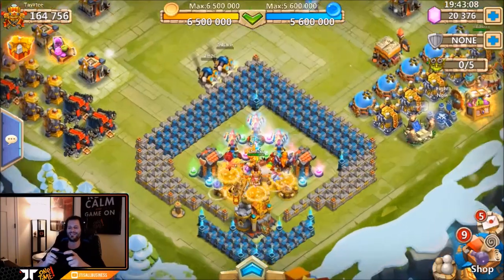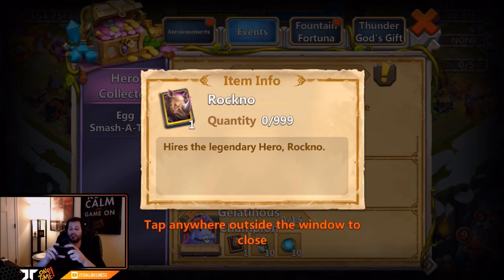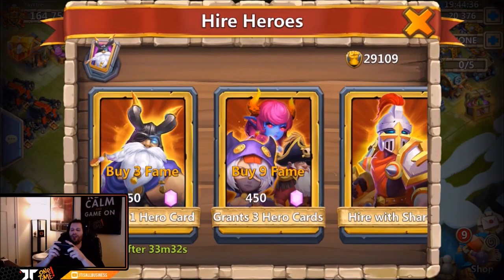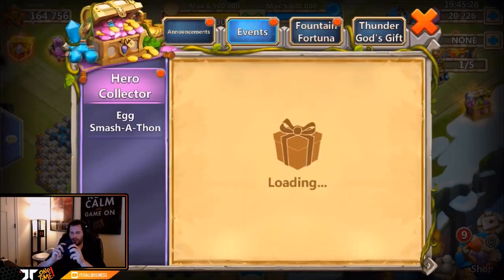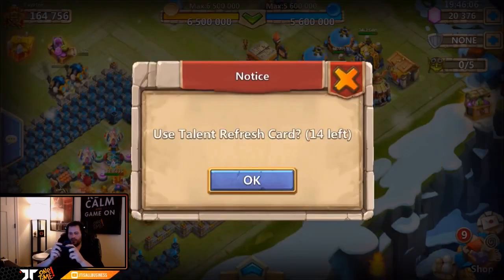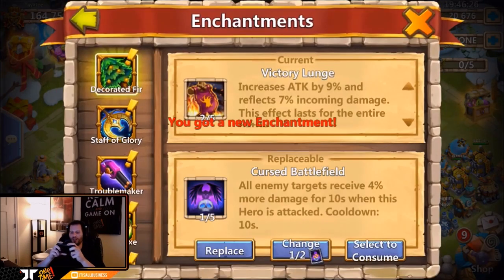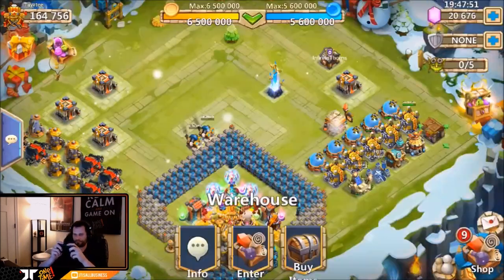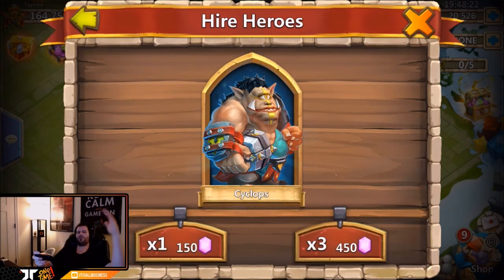JT's Free 2 Play Hero Collector Feeling Lucky Enchantment Talent Rolls Castle Clash